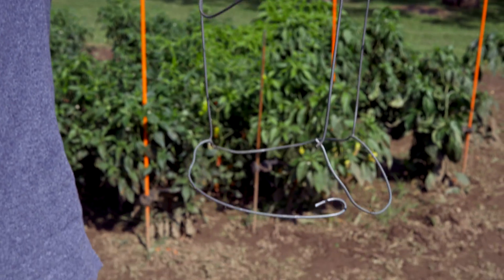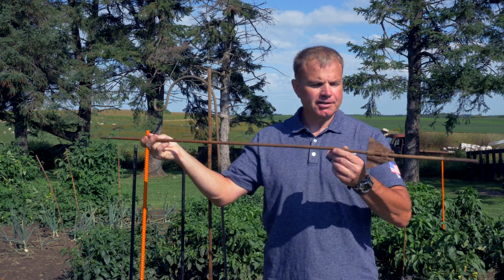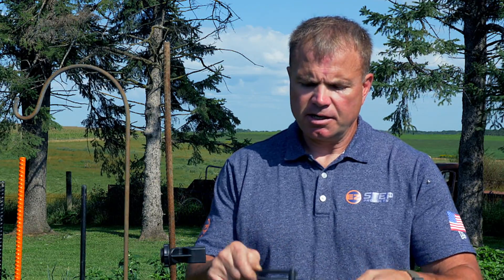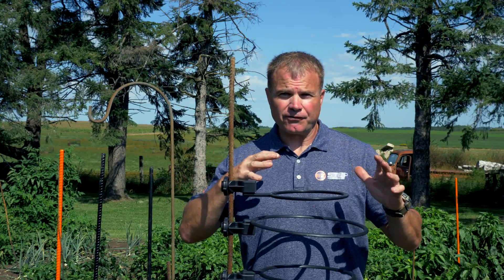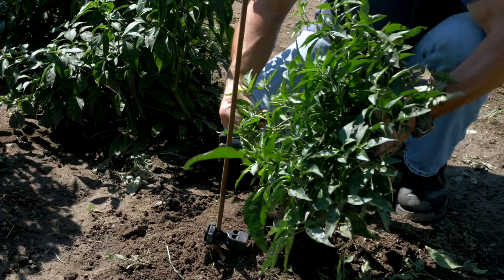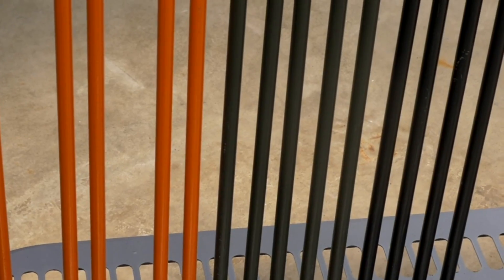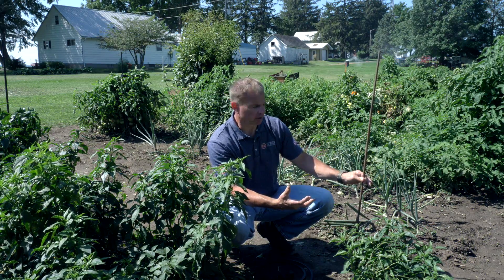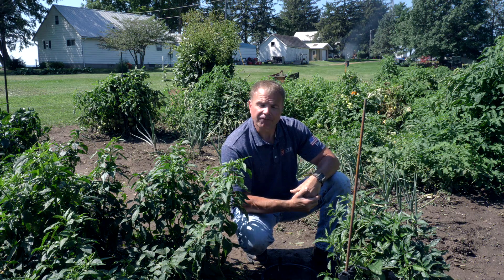Growth Cage | Tomato cage with a lifetime warranty | Designed for any plant needing vertical support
Tomato cages are good for the first foot or two then your plant is at the mercy of mother nature. The time is now!  You need to upgrade to a support system that you are able to add additional support rings as the growth cycle continues. The standard tomato cage you are limited with the amount of support rings your plant calls for. The EZ Step Products is the answer for growing bigger, producing more vegetables and will give the support the plant so desires. With are fully adjustable rings that you're able to add at anytime that is built 100% in the USA and comes with a no runaround warranty is the perfect solution.
Why keep using the same products only wishing for different result?
Stop the madness! Stop throwing away your hard earned money away when you can invest in a long-term solution for your garden.
Great for vegetables and flowering plants.

A video detailing some of what EZ Step Products has to offer.

🔶🔸Hope you gays enjoy this!🔸🔶